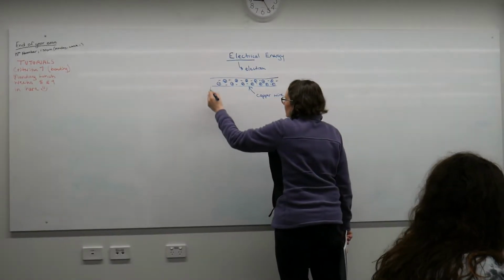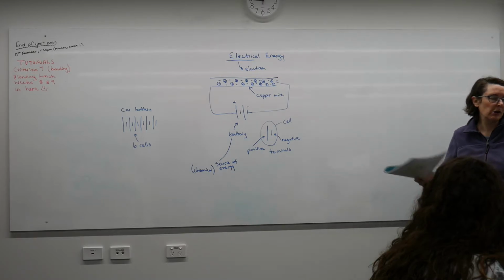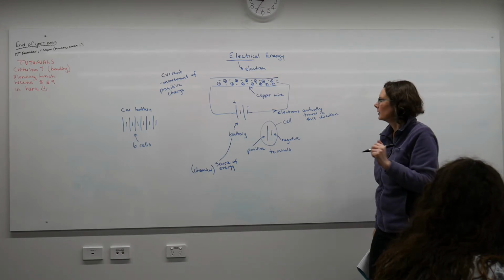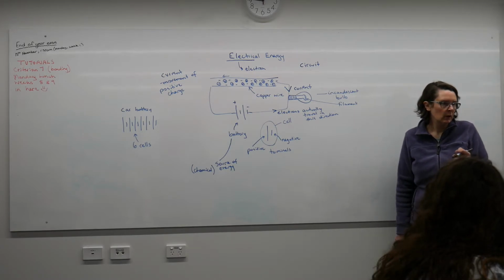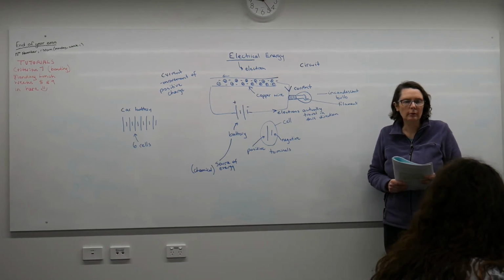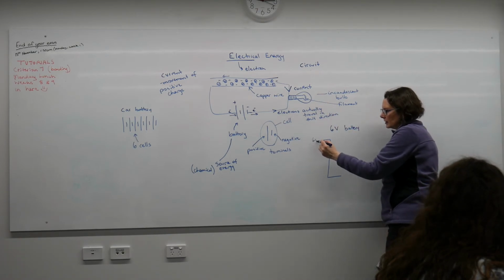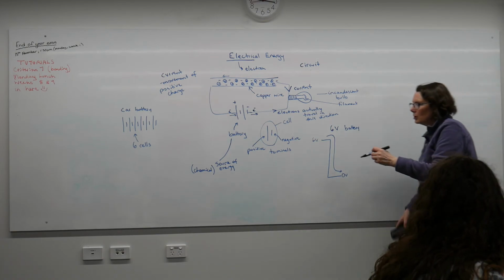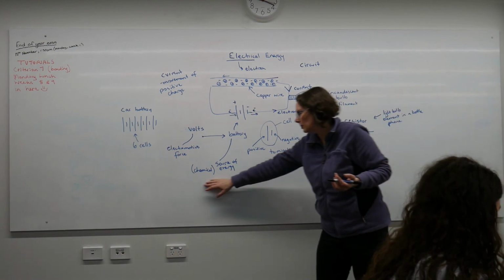Physical Sciences 3 Criterion 6 Electrical Energy Week 8 Lesson 3 Term 3 2021